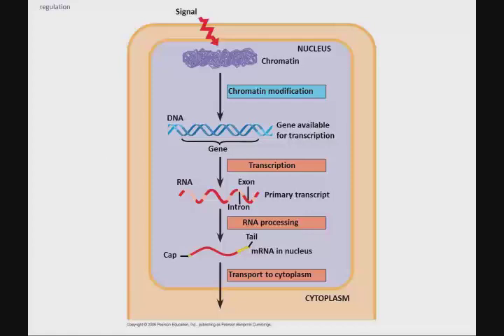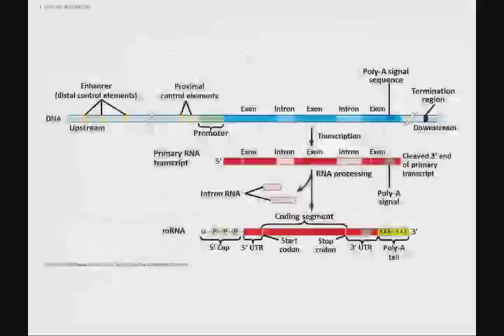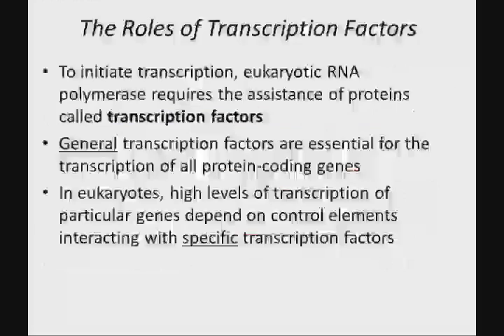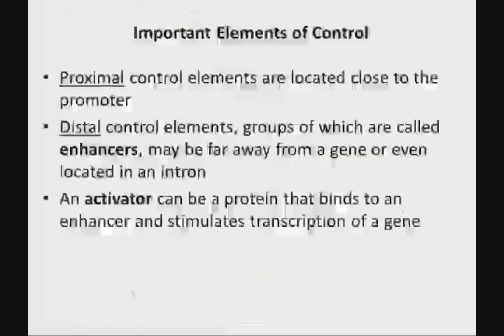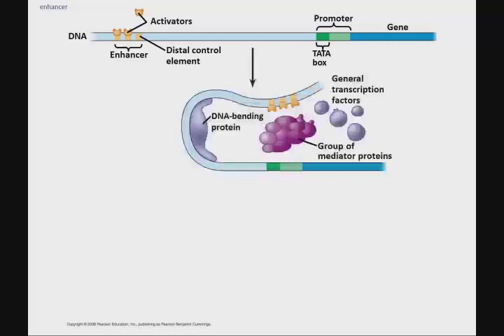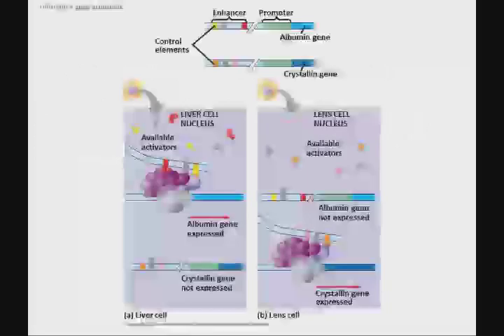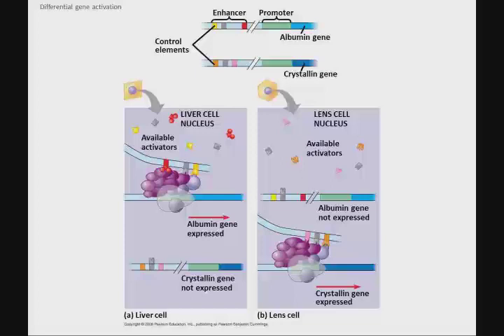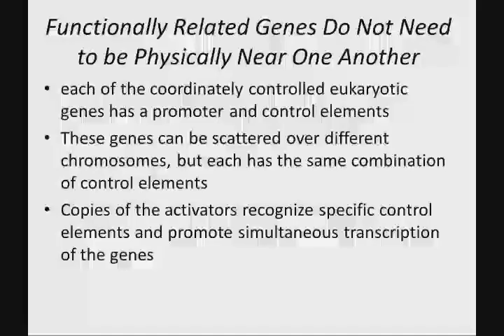18 03 2 Gene Expression Eukaryotic Transcriptional Control